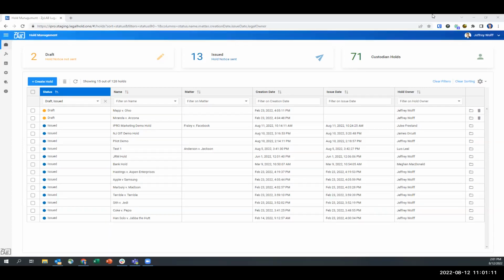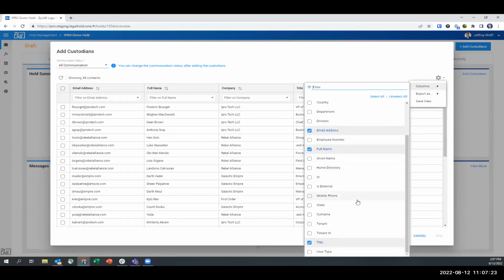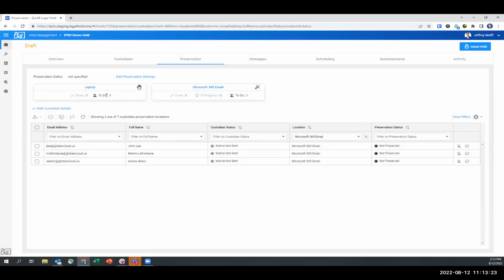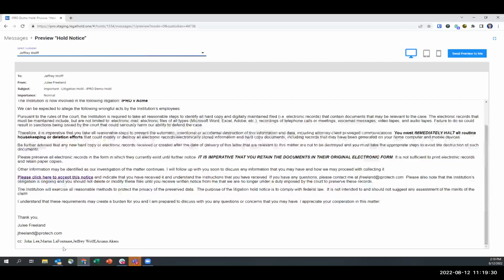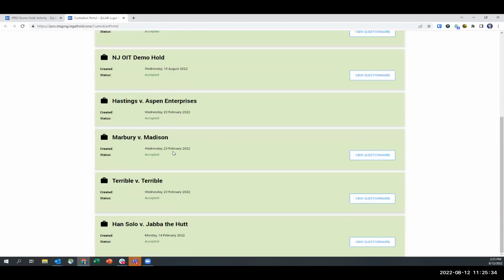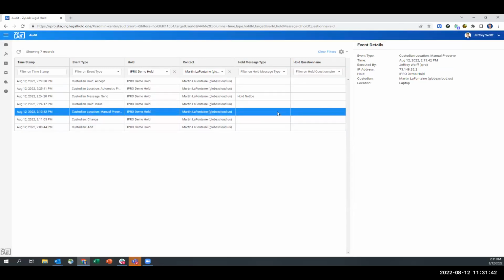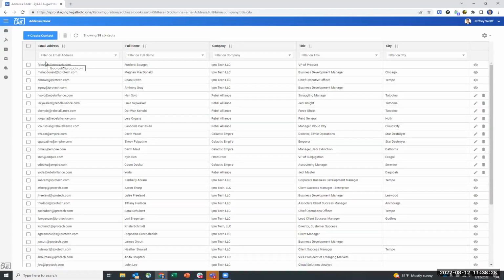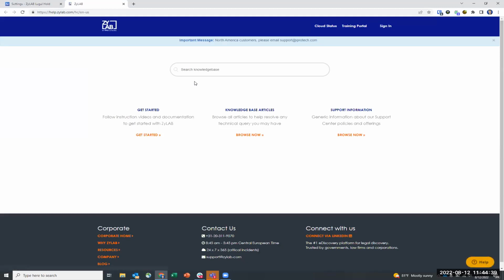IPRO | Legal Hold - Training